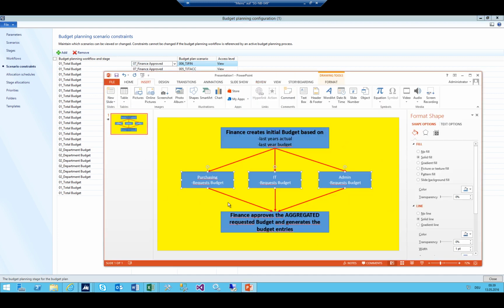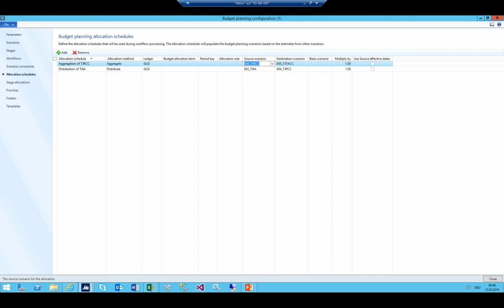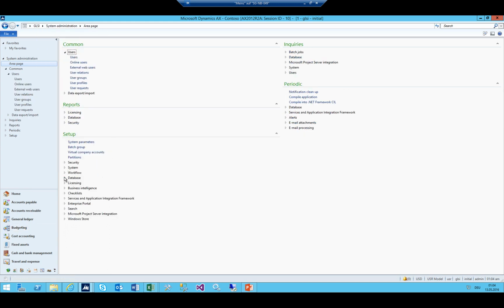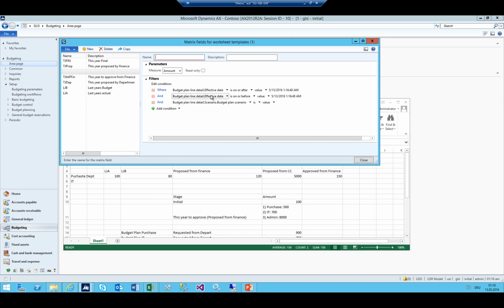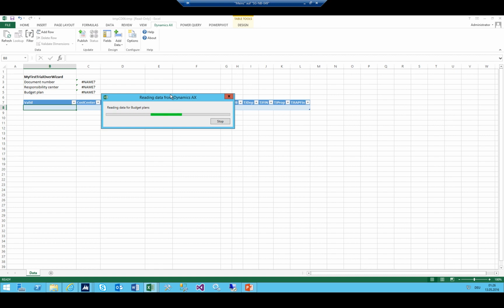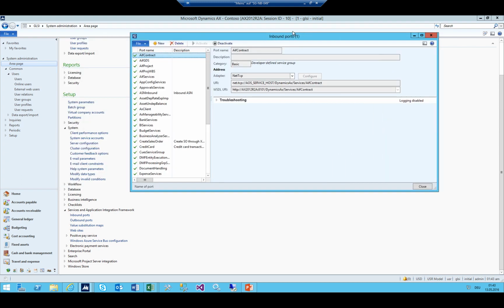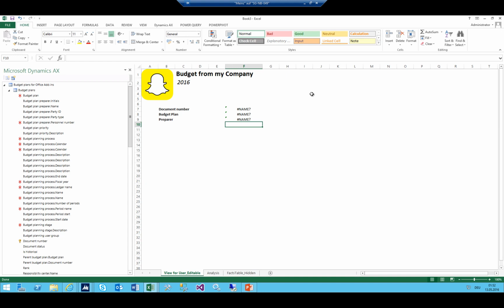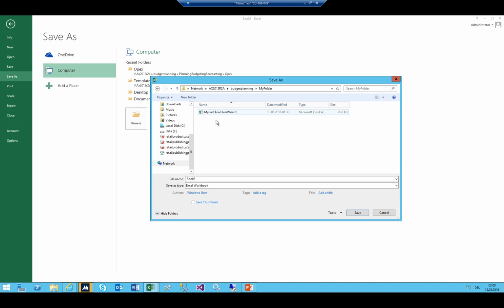Budget Planning Setup Part 2 Microsoft Dynamics AX 2012 R3